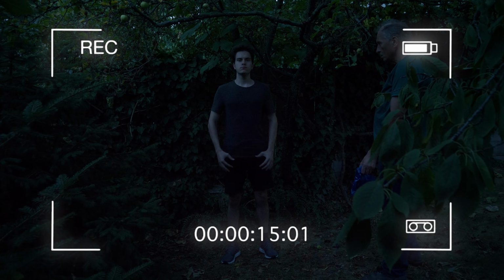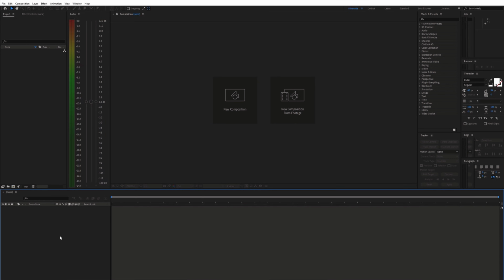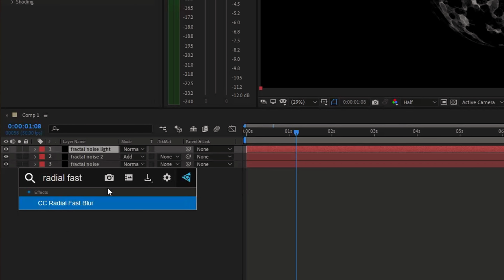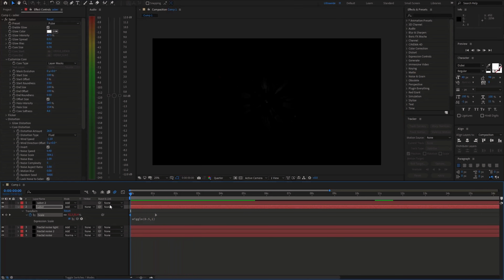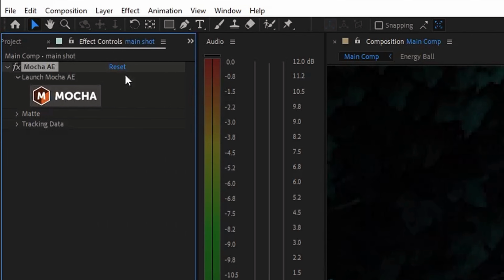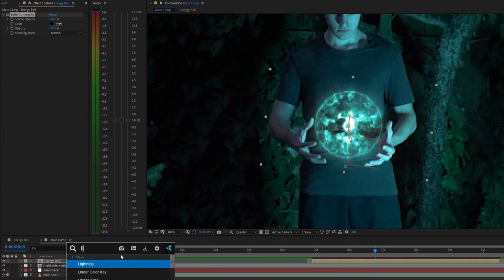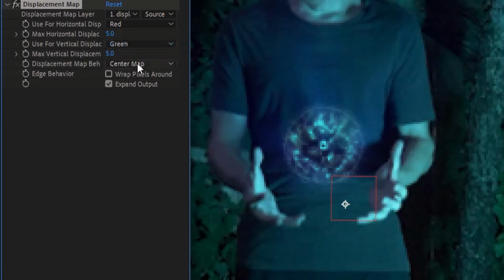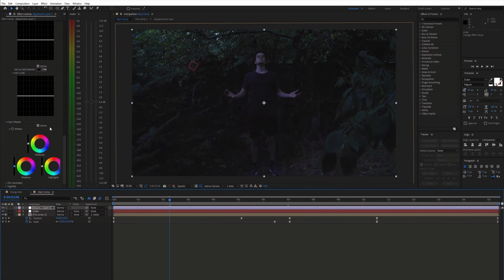How To CREATE ENERGY BALL + Compositing - After Effects VFX Tutorial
▶In this tutorial, I will show you how to create an Energy Ball in Adobe After Effects. Learn step-by-step how to create Energy Effects using advanced editing & compositing techniques.

0:00 - Intro
0:33 - Original Shots
2:14 - Creating the Energy Ball
4:11 - Glowing Circle
4:45 - Colorizing the Energy Ball
5:12 - Compositing into Real Footage
5:50 - Tracking
6:41 - Animation
6:57 - Adding Glow
7:39 - Displacement & Distortion
9:12 - Final Touches & Color Grading
9:47 - Outro